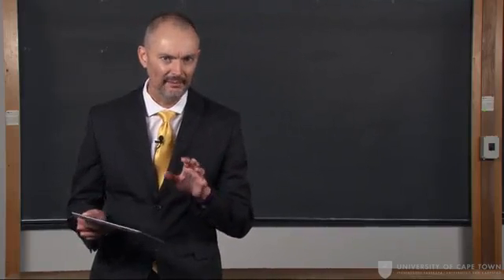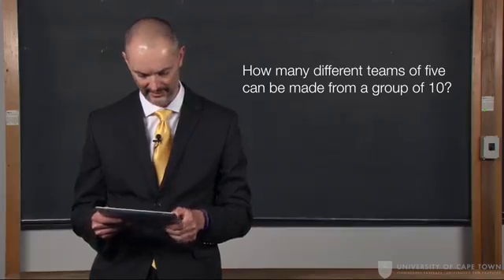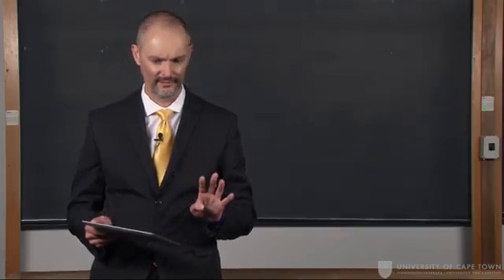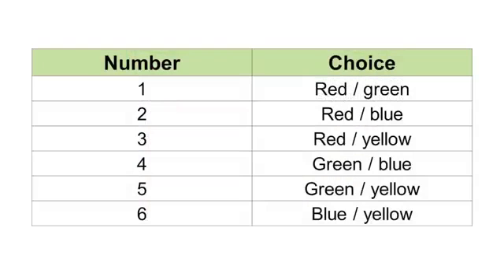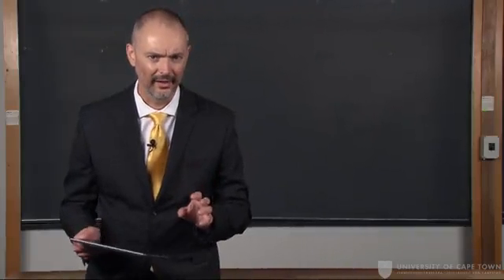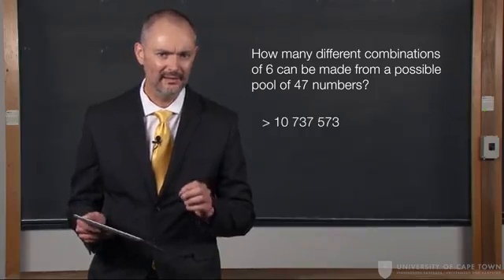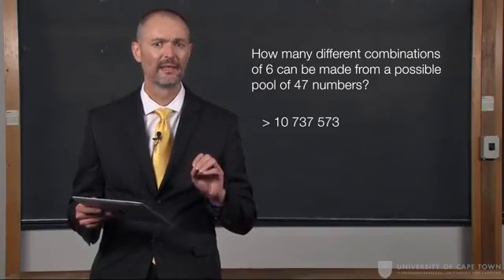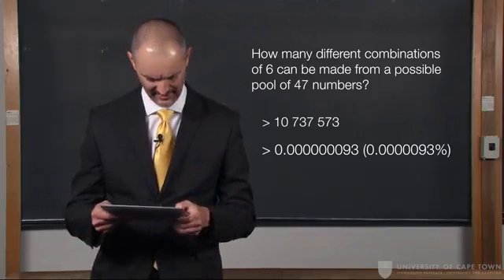Learning from the lotto Combinations